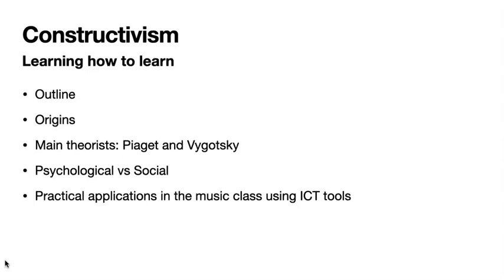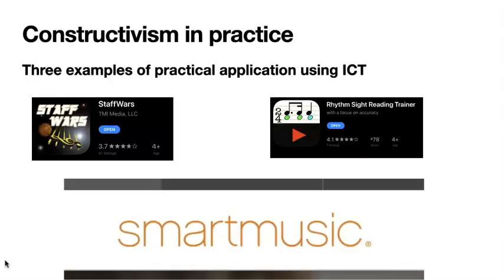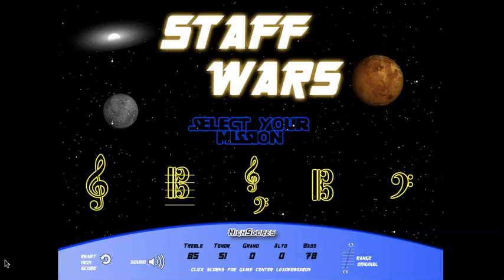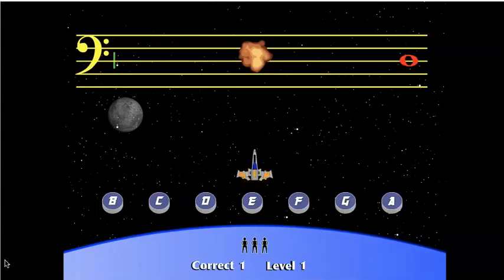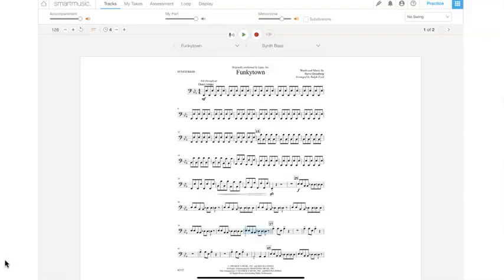EDFD546 Semester 2 2020 Assignment 2 Constructivism in the classroom S00274272 Tristan Rebien